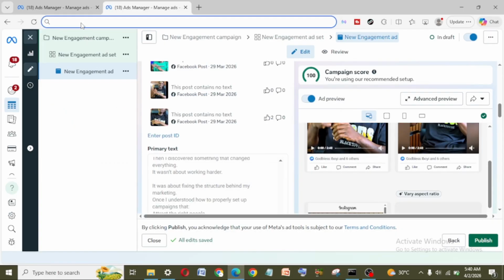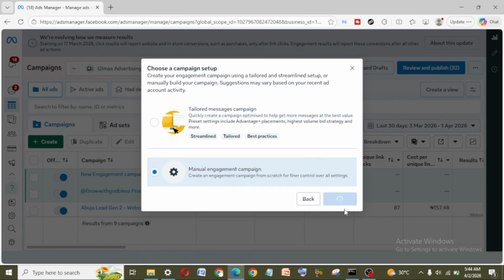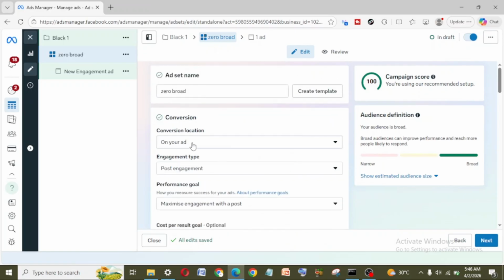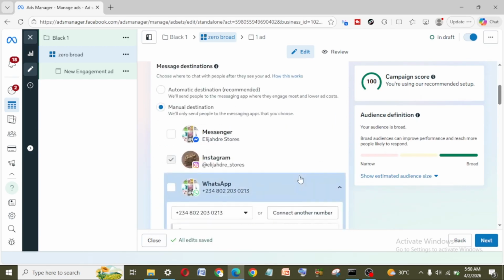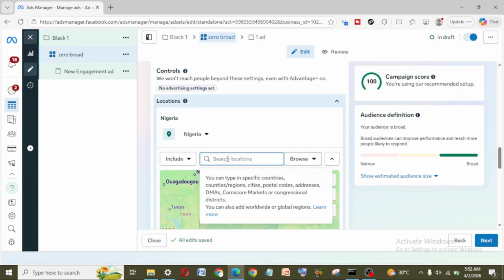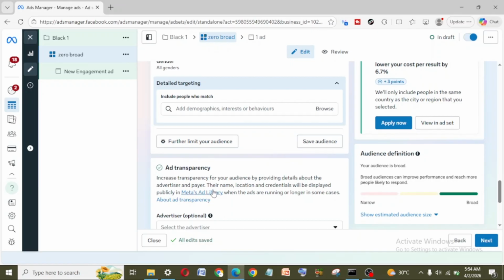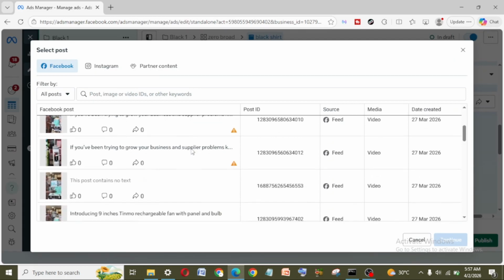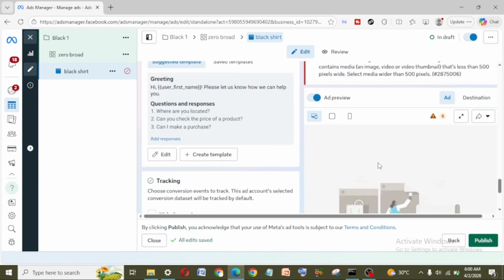How to Run Instagram Engagement Ads (Step-by-Step 2026)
Instagram engagement ads is exactly what you’ll learn in this step-by-step 2026 tutorial. If you’re trying to grow your posts, boost likes, and increase visibility, this guide will show you how Instagram engagement ads work and how to set them up properly from scratch inside Facebook ads manager.

In this video, I break down how to run Instagram ads in a simple way, even if you’re a complete beginner. You’ll learn how to create Instagram post engagement ads, choose the right objective, and structure your campaign for better results inside meta ads manager.

We’ll go through the full Instagram ads tutorial step by step, including how to set up your campaign, optimize for engagement, and avoid common mistakes that waste your money. Whether you’re running ads for a small business or trying to grow your personal brand, this method will help you get consistent engagement.

If you want better results from your Instagram marketing in 2026, this is the right place to start.

Want to get PAID running ads for clients? Grab my FREE video training by Dming me and learn the exact system I use to generate income online with Facebook marketing. DM here 👉🏻 wa.link/k85jc1